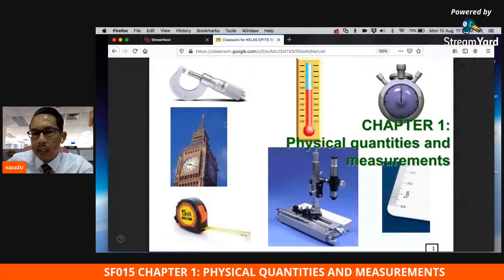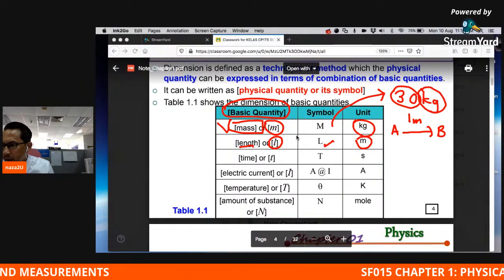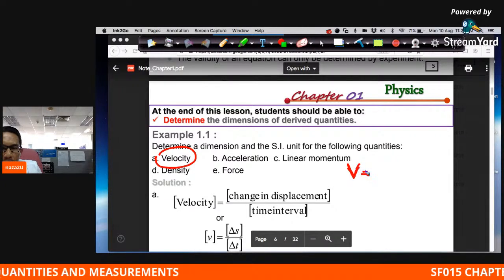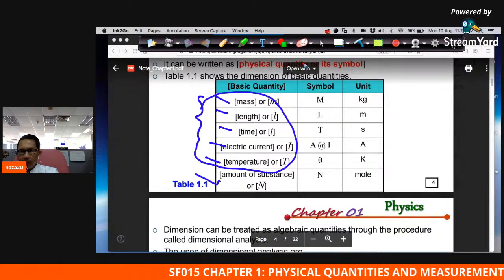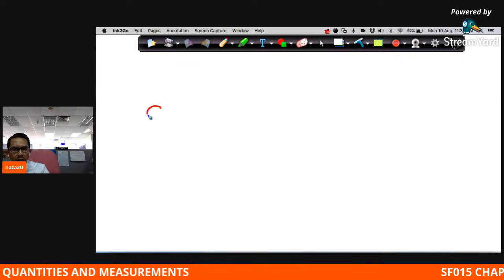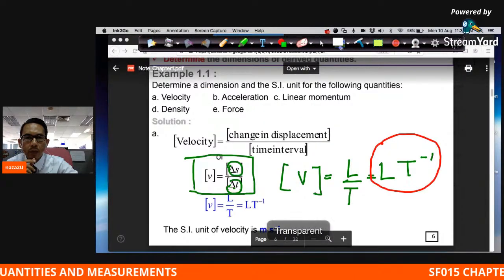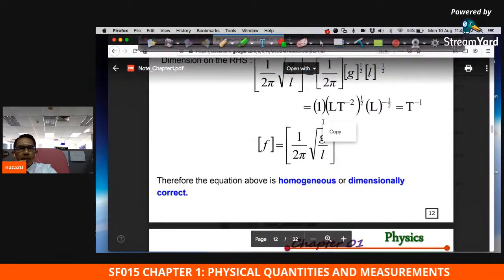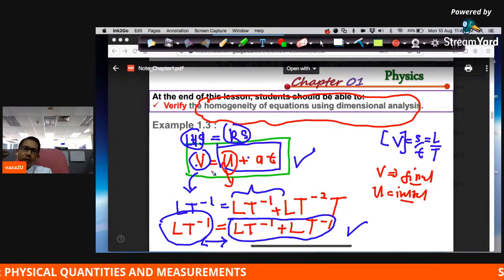PHYSICS QUANTITIES AND MEASUREMENTS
SF015 CHAPTER 1: PHYSICS QUANTITIES AND MEASUREMENTS